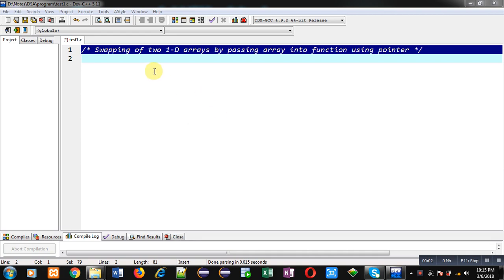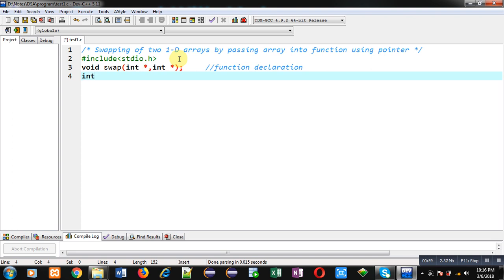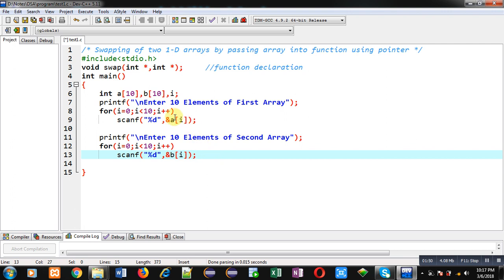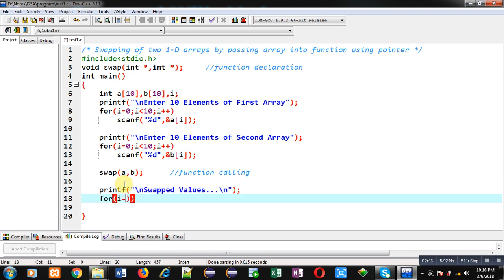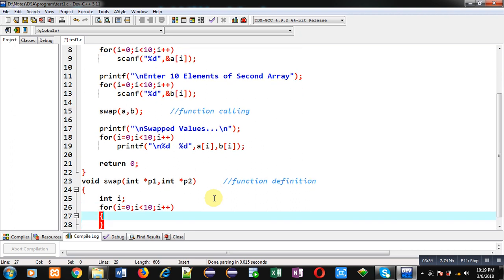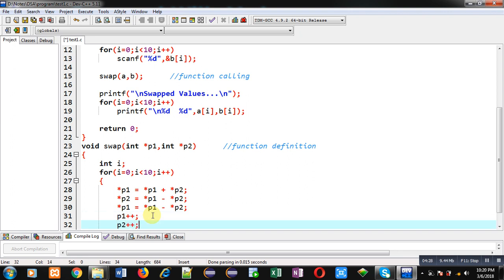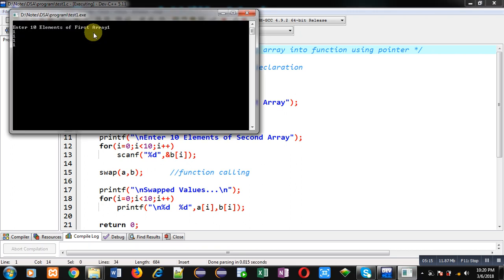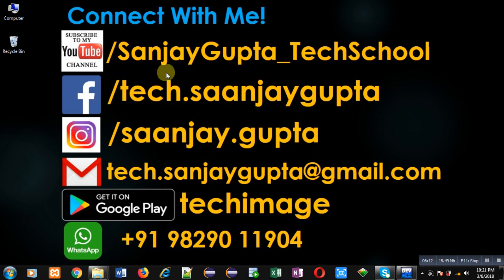Swap elements of two 1-D arrays by passing array into function using pointer in c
Swap elements of two 1-D arrays by passing array into function using pointer in c programming by sanjay gupta.